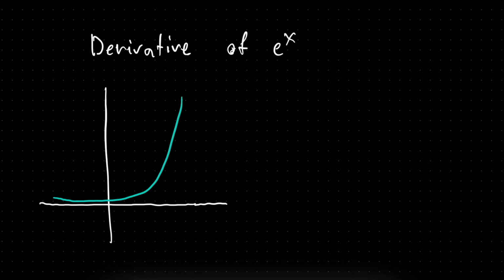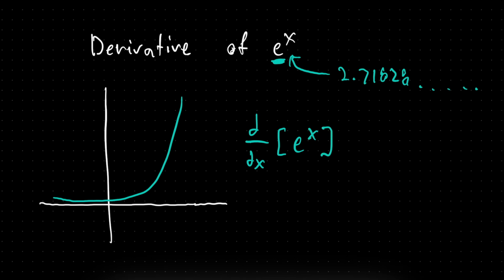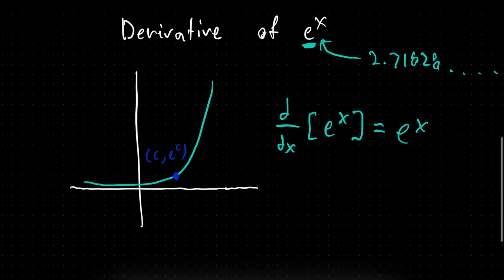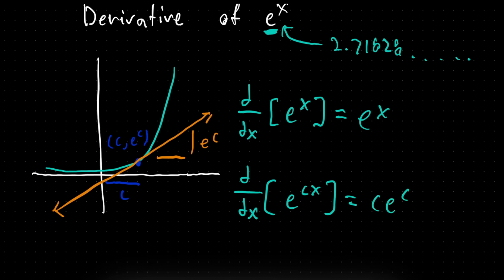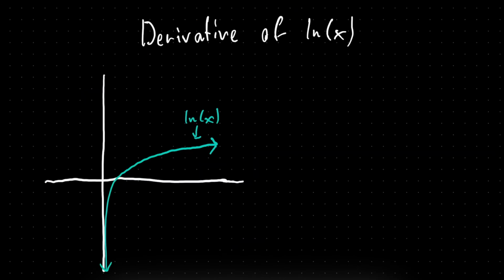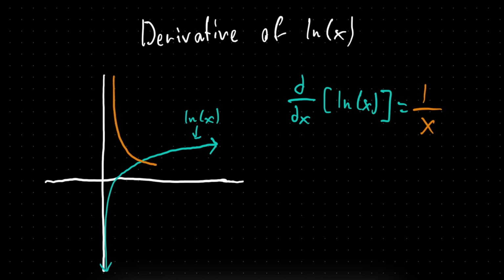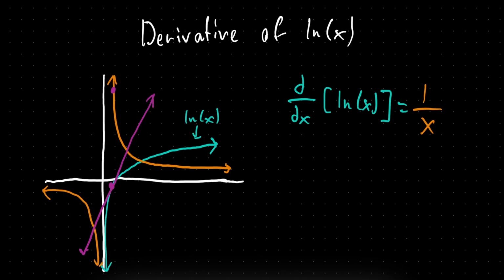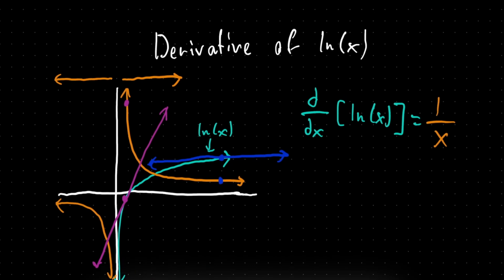Derivative of 𝑒ˣ and ln(x)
A video diving into the marvelous, majestic mysteries of Euler's number, relating to the derivative of 𝑒ˣ and ln(x). Please comment any suggestions you have to help improve these videos.